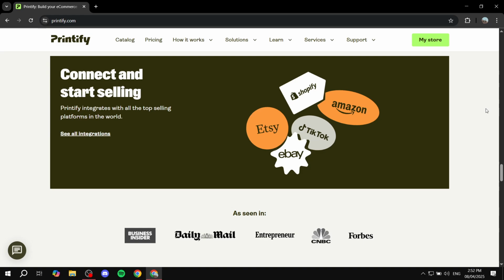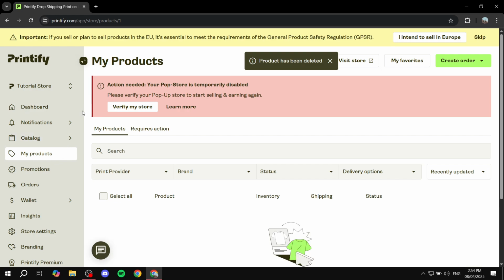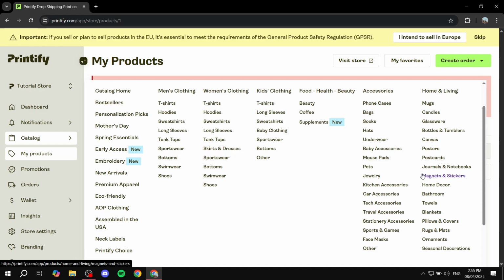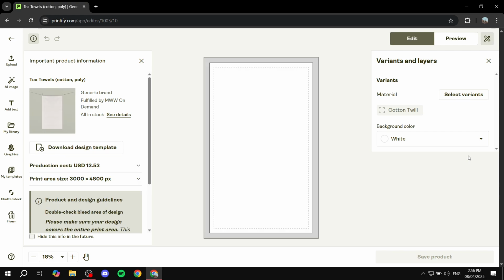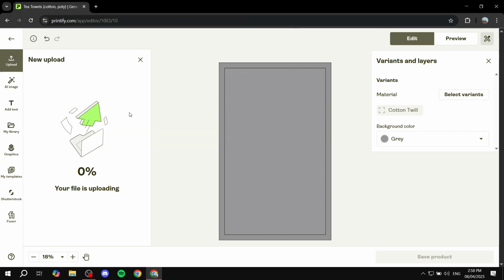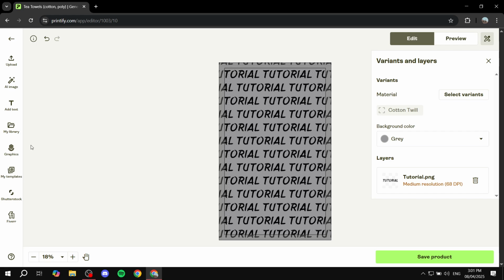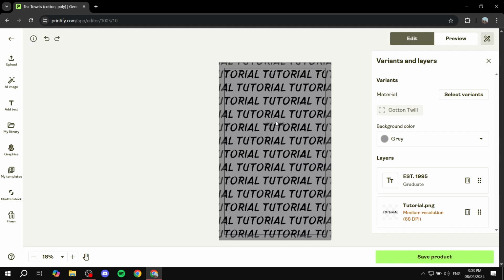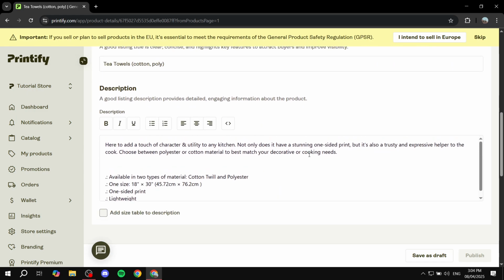How to Create a Product on Printify | Full Tutorial 2025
If you are looking for a video about How to Create a Product on Printify, here it is!